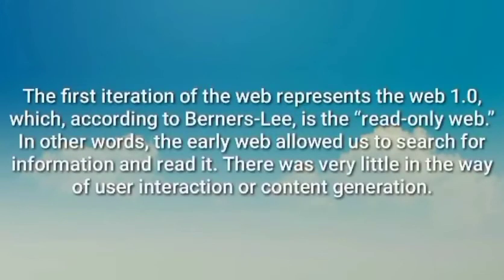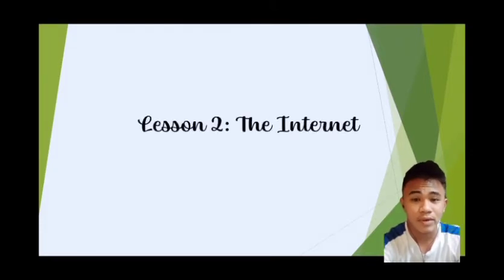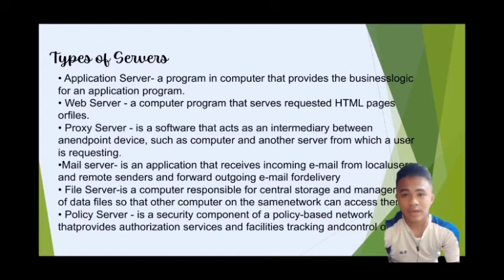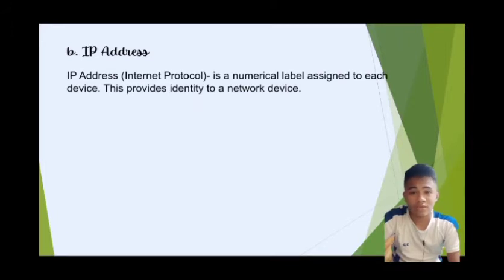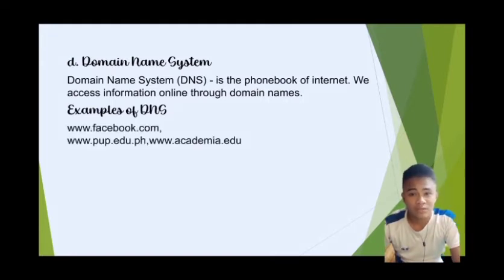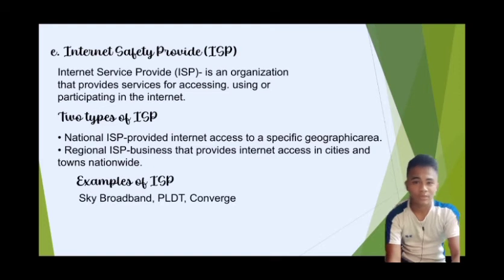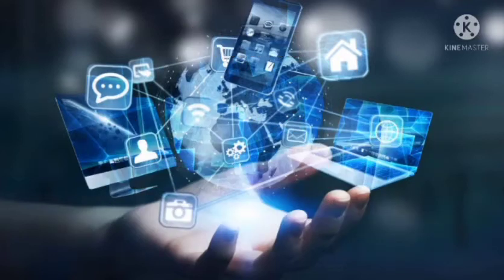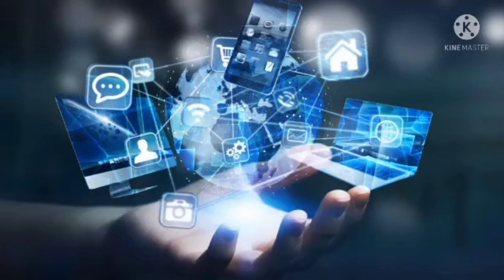Living in the IT era Module 3